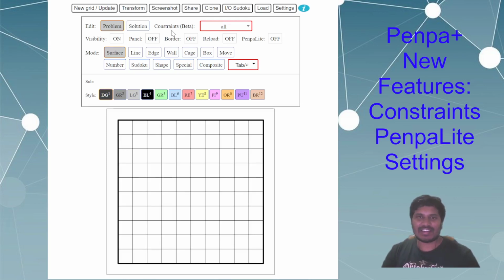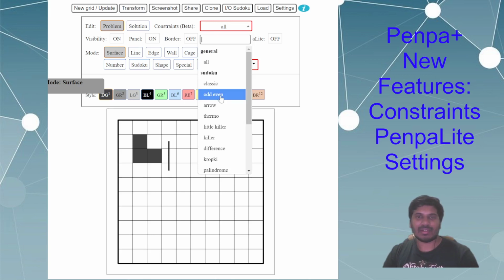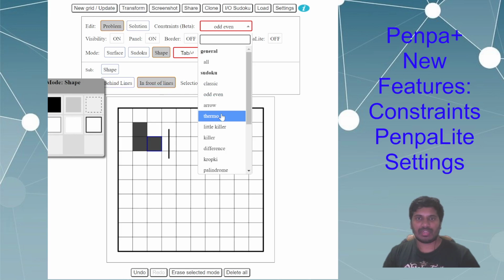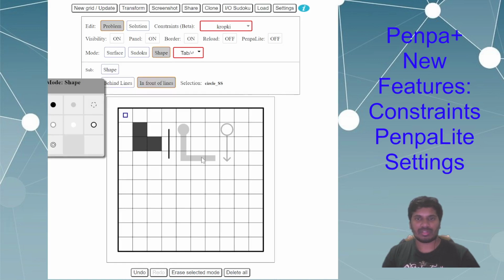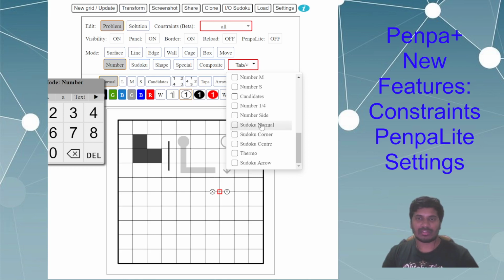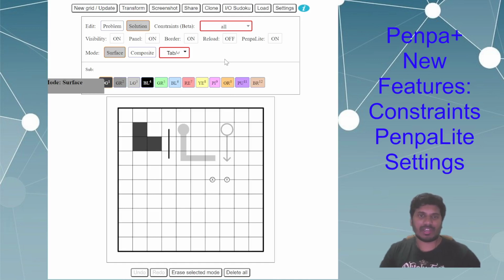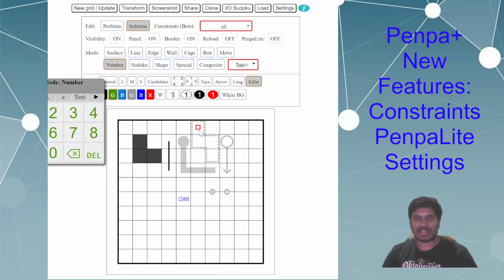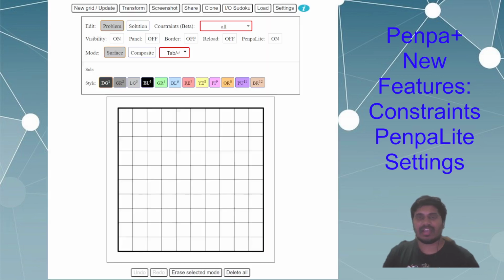What does PenpaLite do? What is this Constraints for?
In this video, we will learn about the constraint templates helpful to creators, PenpaLite mode useful for solvers, and some new options under general settings.

About the Author:
Swaroop Guggilam is one of the best puzzle setters and solvers from India. He is an experienced setter and has contributed puzzles to many international events and magazines which includes but is not limited to Sudoku and Puzzle Grand Prix, 24 Hour Puzzle Championship, World Sudoku and Puzzle Championship 2017, GM Puzzles, Dell Magazines, and national events like Indian Sudoku and Puzzle Championship, Puzzle Ramayan, Sudoku Mahabharat, Times of India, LMI Beginners Contests, etc. He has consistently been part of the Indian team in the World Puzzle Championships starting from 2014. He recently finished 1st-runner up in the Indian Puzzle Championship 2020. He also publishes puzzles occasionally on his blog

Happy Solving and Creating!!!